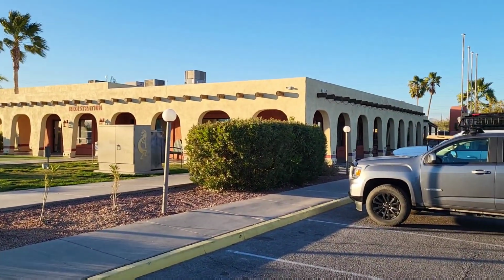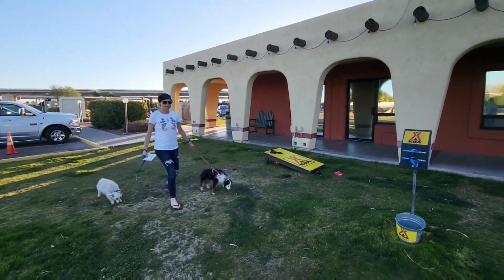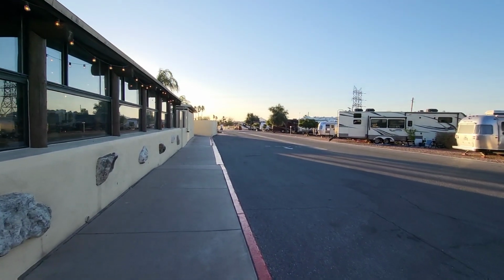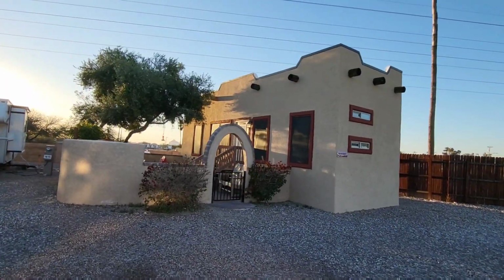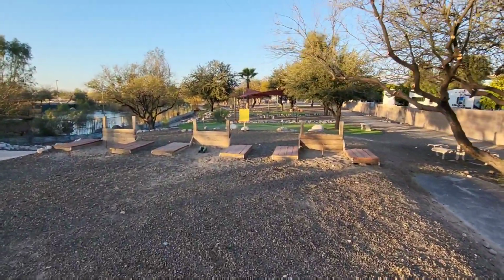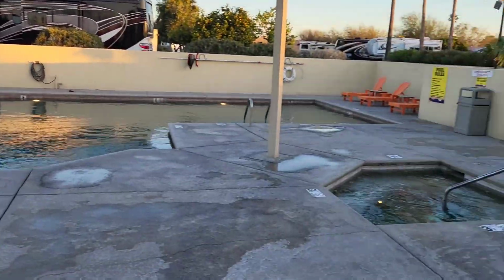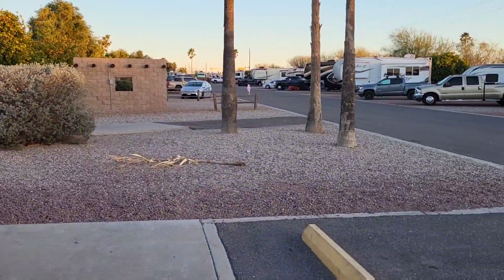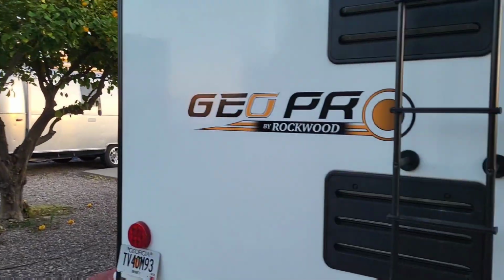Tucson Arizona Lazy Days KOA camping resort review and mini tour.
K.O.A. Tucson arizona RV camping